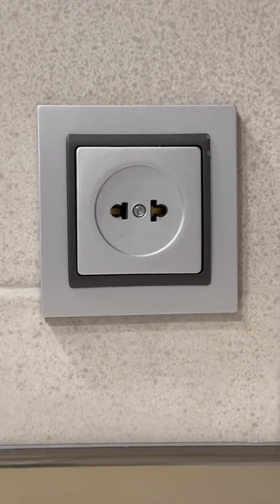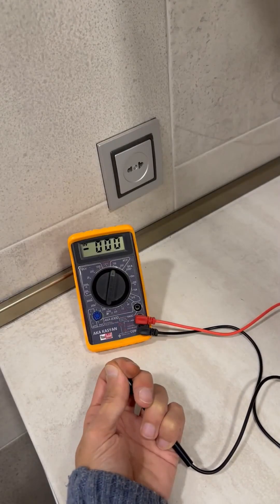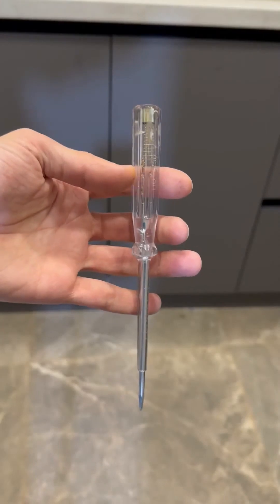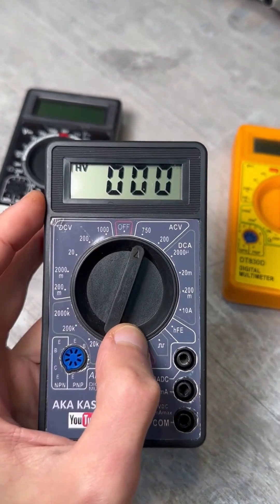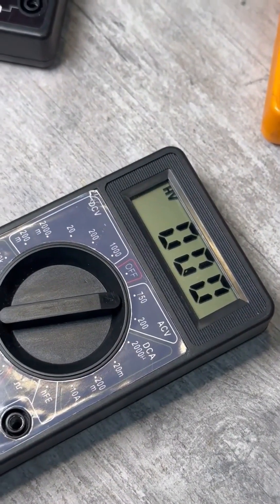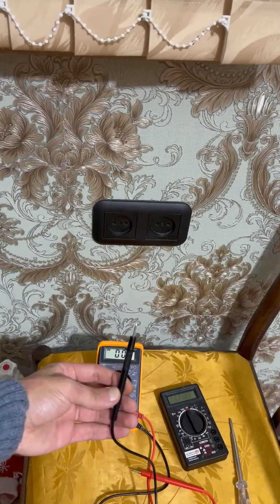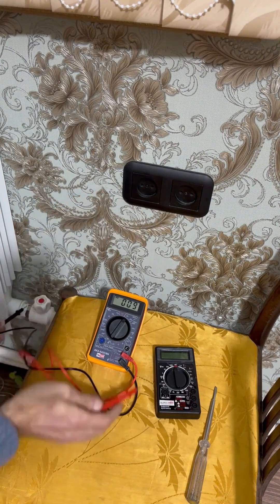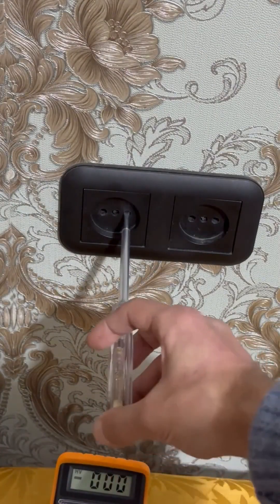How to find the phase in a socket with a multimeter